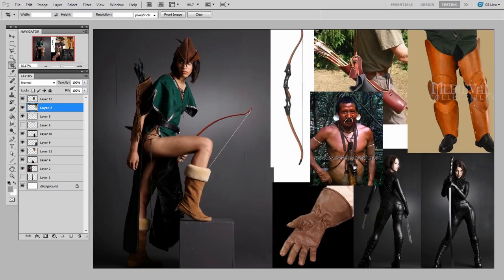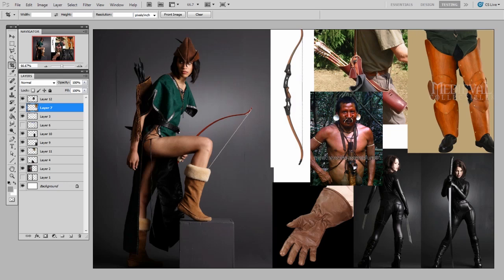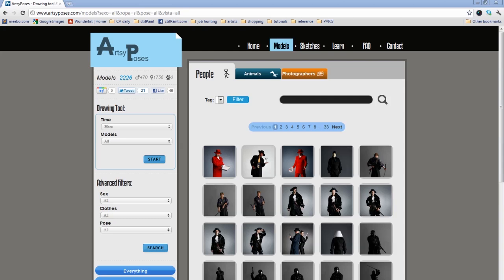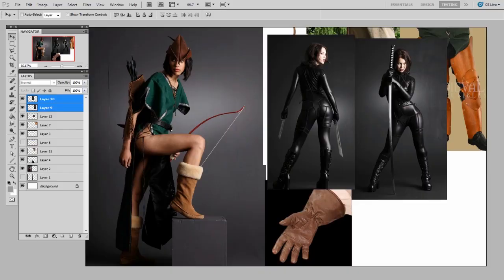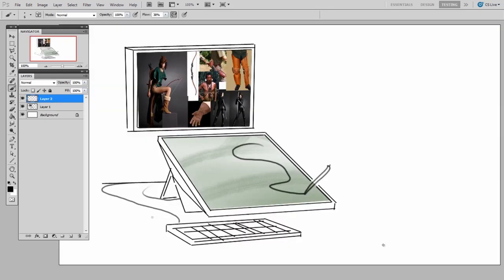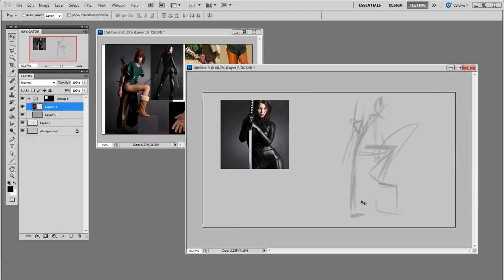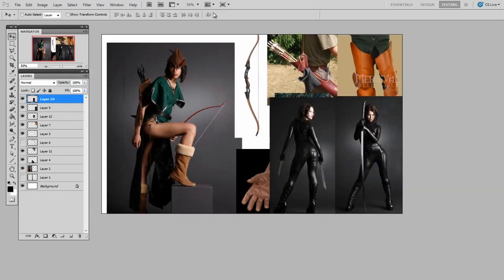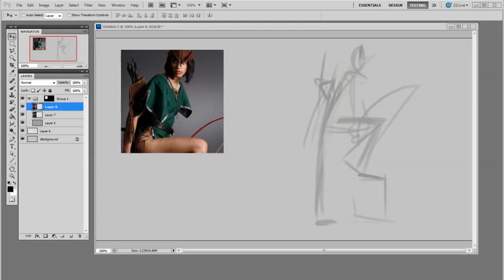81 Digital Painting Using Reference Materials